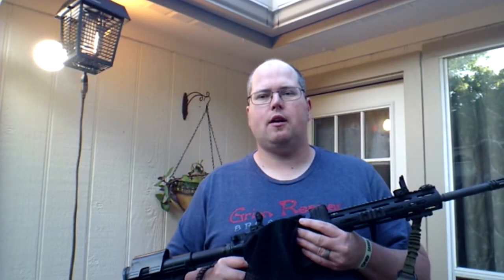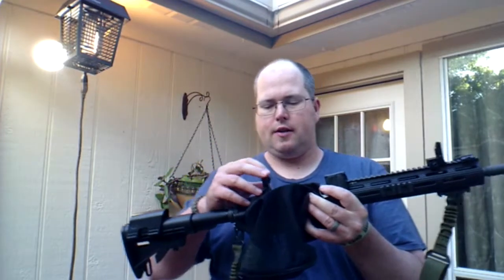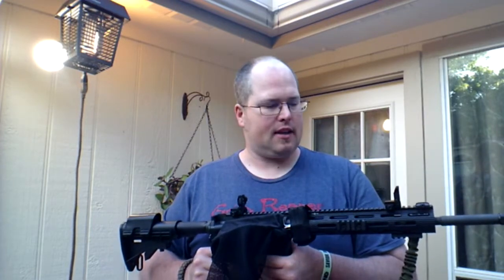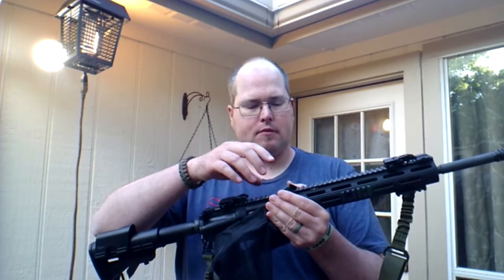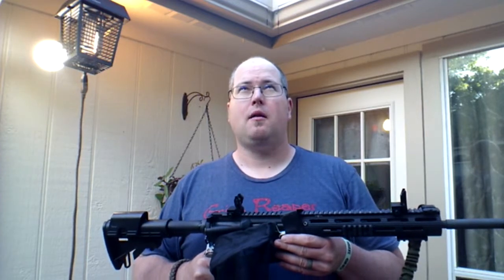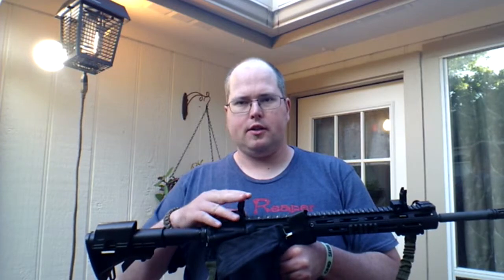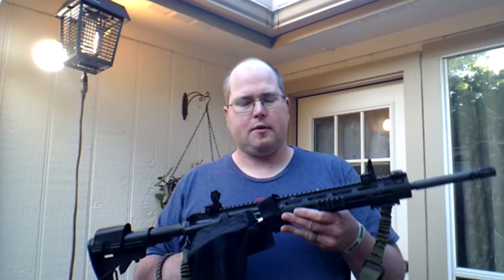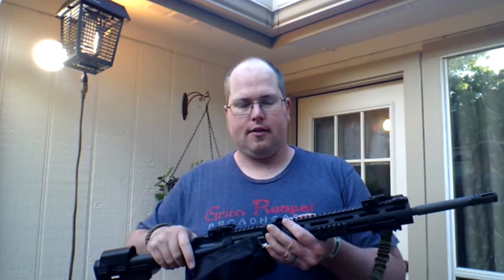Marmot Flip Up Iron Sights | Front Sight & Rear Sight AR-15 Review